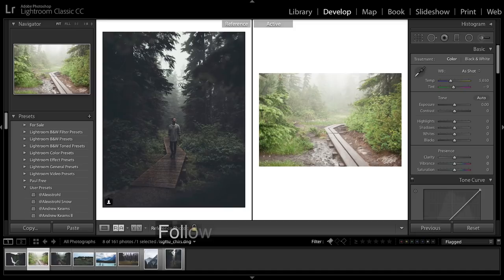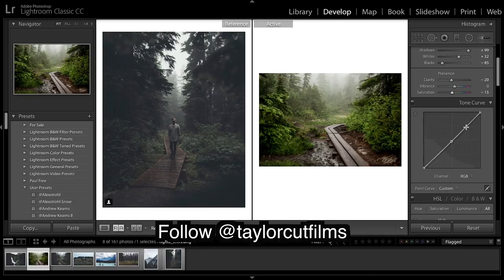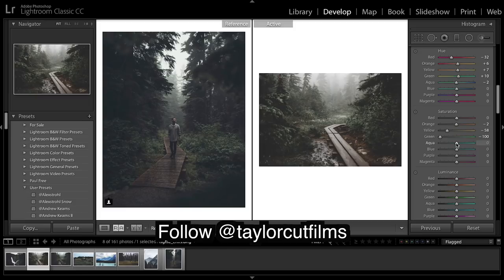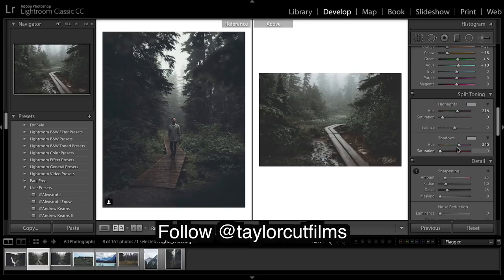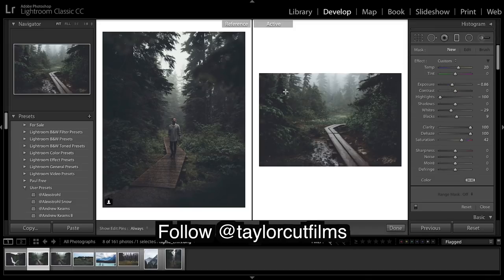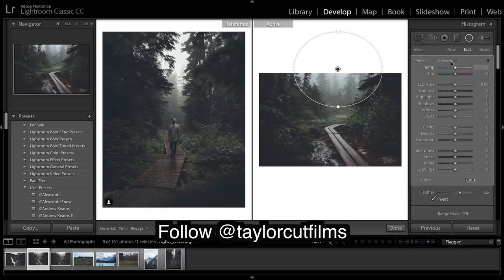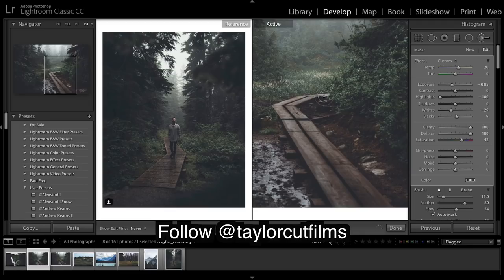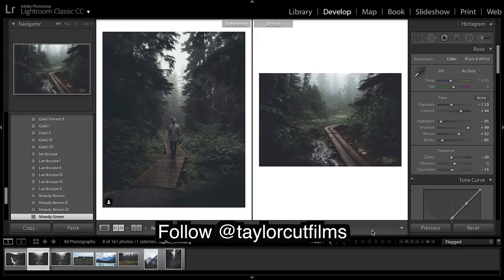How to Edit MOODY DARK Images Like Taylorcutfilms | Lightroom Tutorial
How to edit like TaylorCutFilms. This is a Lightroom tutorial that goes over the how to achieve a moody, green dark grade like Taylor cut films, Jordan Taylor Wright.

Presets!

Luts!

Camera Settings - used for this photo